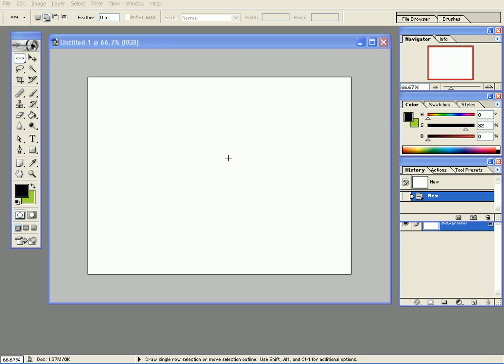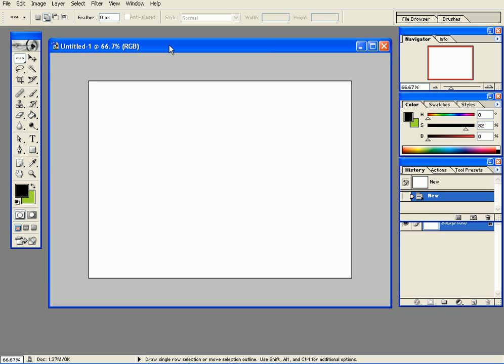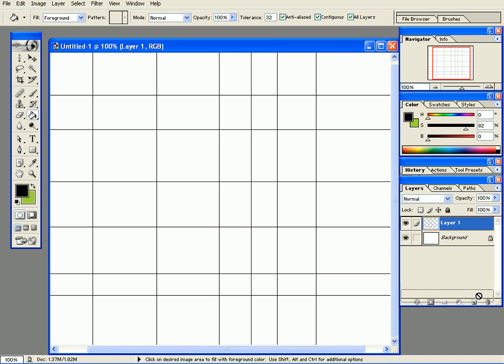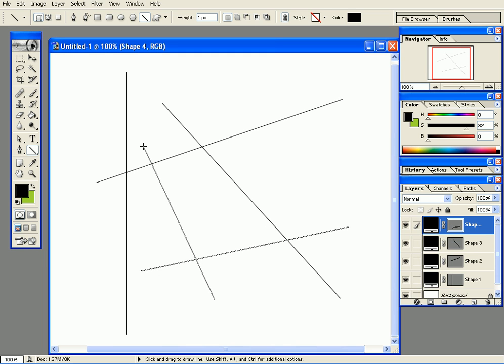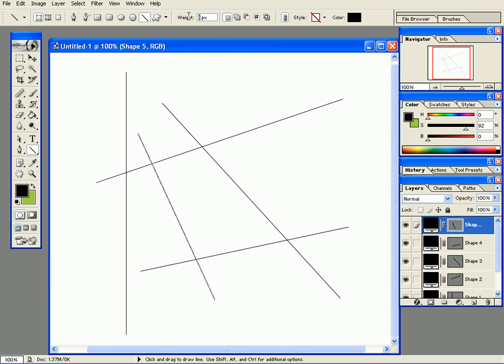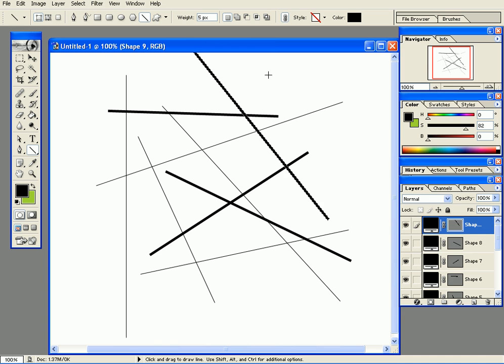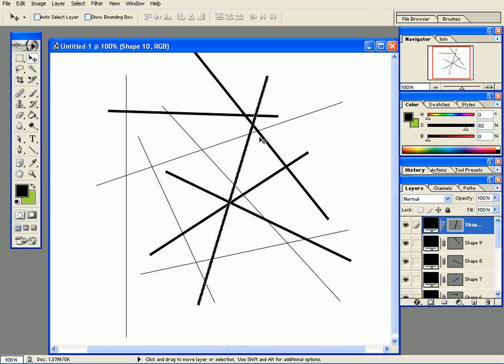Getting Started with Adobe Photoshop, Part 17